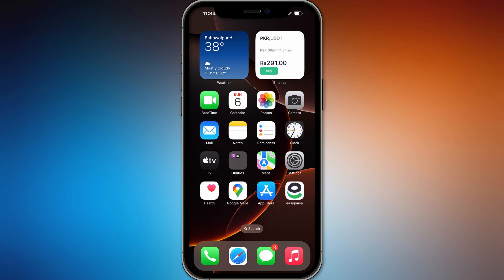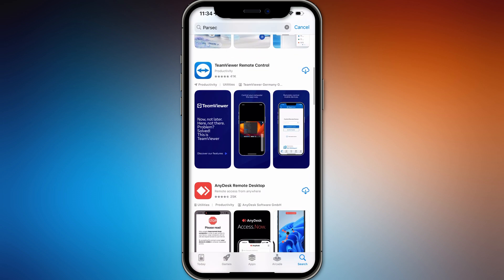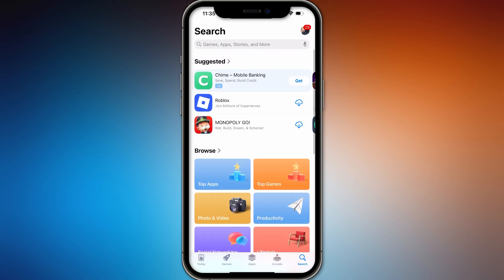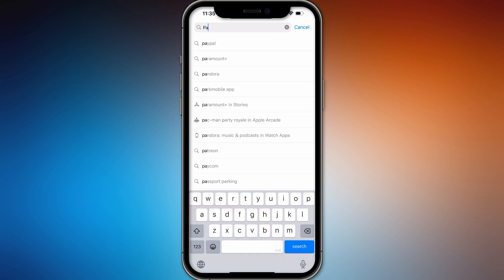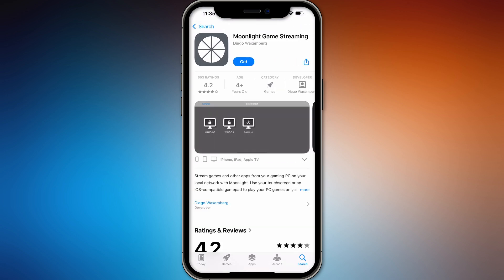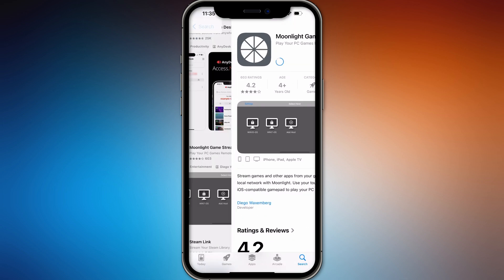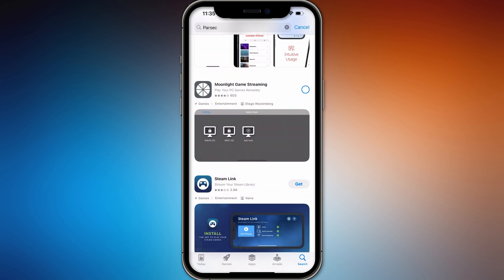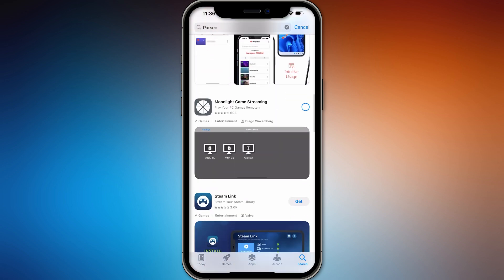HOW TO USE PARSEC ON IPHONE 2026! (FULL GUIDE)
In this video I am going to show you how to use Parsec on iPhone to stream games and connect to your PC remotely. If you want to play PC games on your iPhone using Parsec this step by step tutorial will guide you through the setup process. I will show you how to install the Parsec app on iOS connect to your computer and start streaming games with low latency.